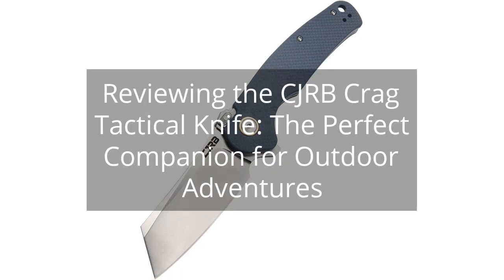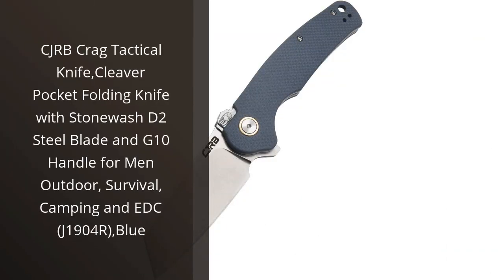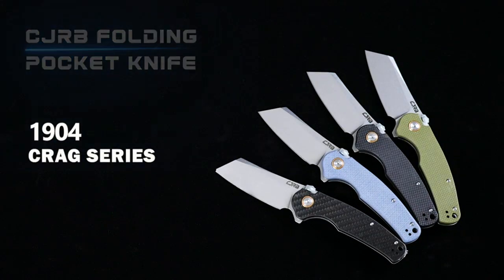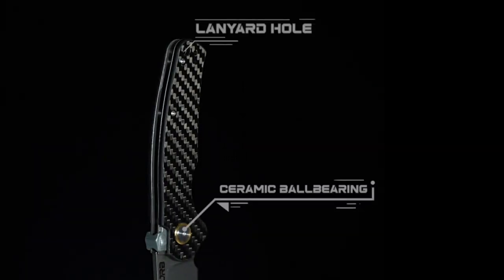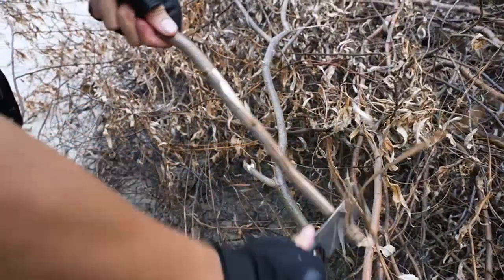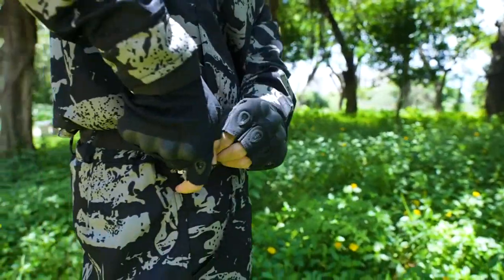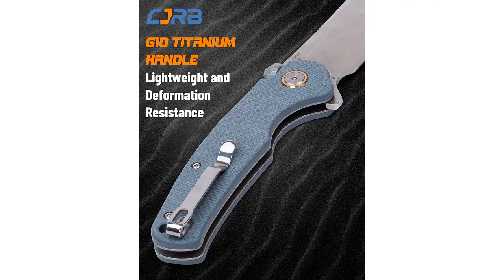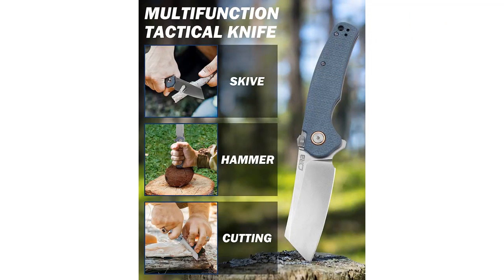Reviewing the CJRB Crag Tactical Knife: The Perfect Companion for Outdoor Adventures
CJRB Crag Tactical Knife,Cleaver Pocket Folding Knife with Stonewash D2 Steel Blade and G10 Handle for Men Outdoor, Survival, Camping and EDC (J1904R),Blue

00:00 - Intro
00:11 - 1) CJRB Crag Tactical Knife,Cleaver Pocket Folding Knife with...
01:17 - Outro